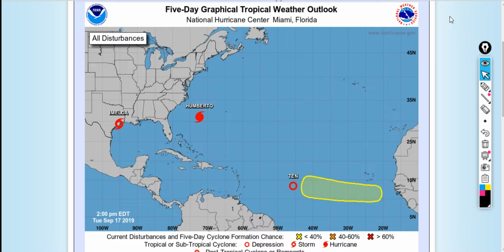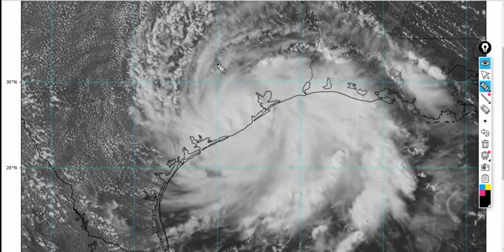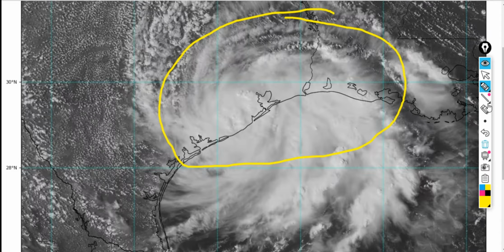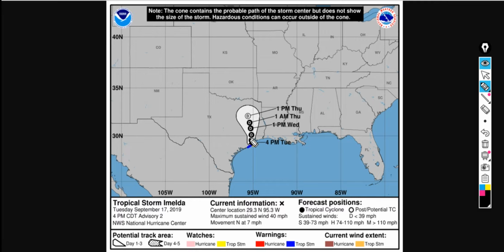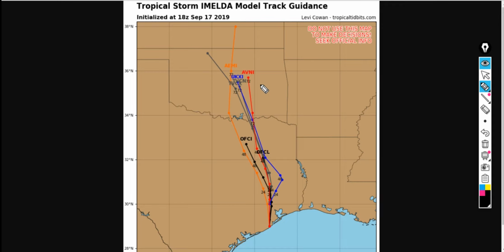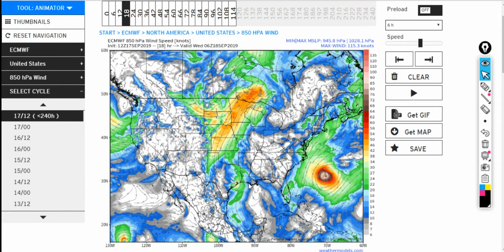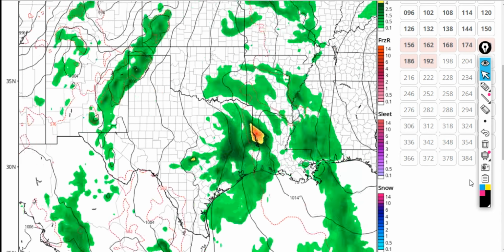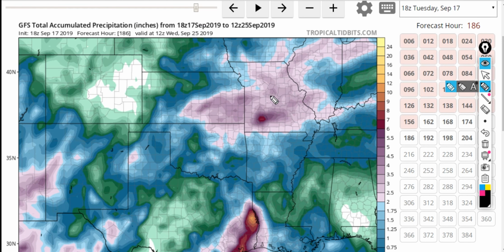Tropical Storm Imelda Forms Off the Shores of Texas Bringing up to a Foot of Rain!!